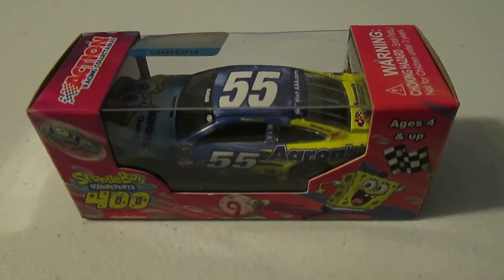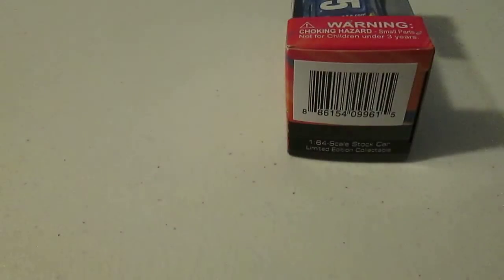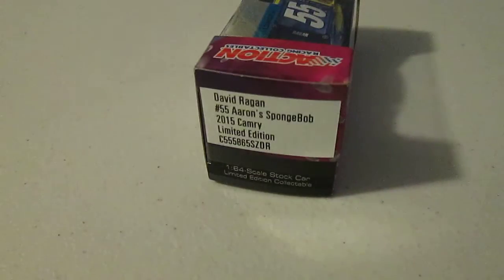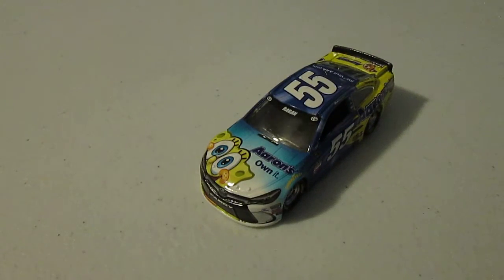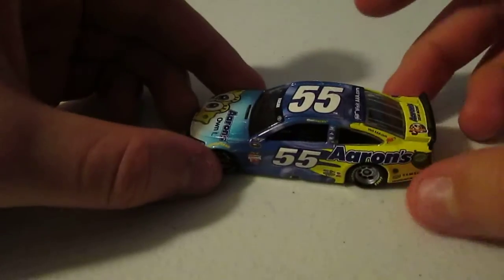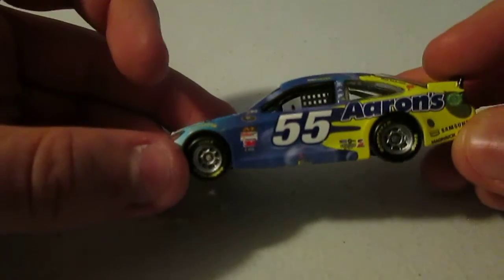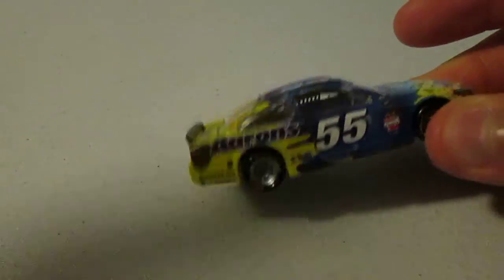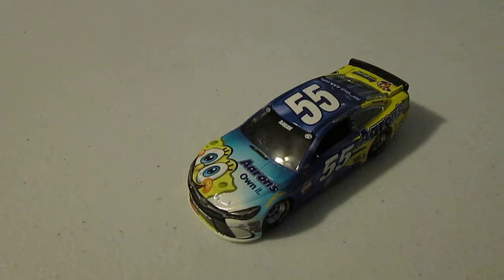Diecast Review #111 David Ragan #55 2015 Aaron's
Last 2015 diecast I will cover and that will add the total to 37 2015 diecast I collected. I hope to continue this later this year but don't expect another diecast review until about the summer.